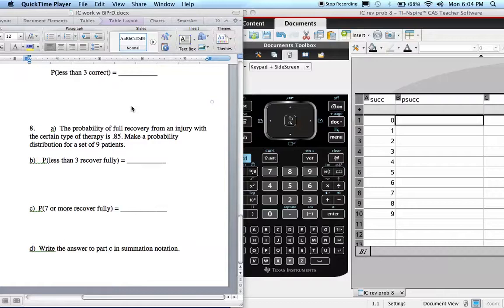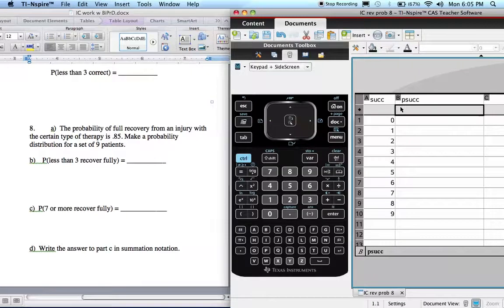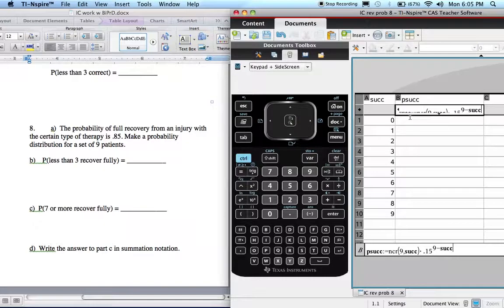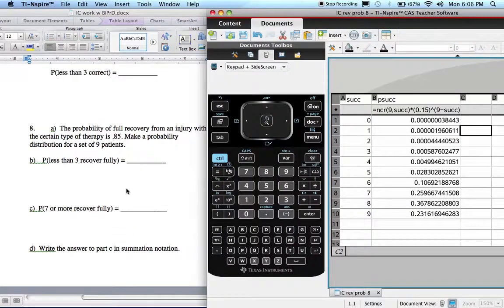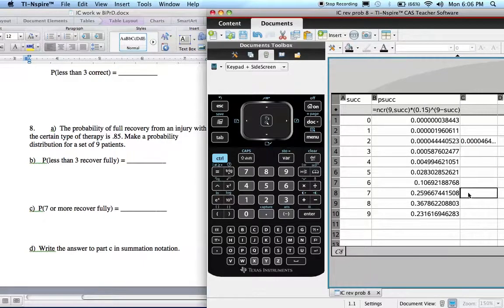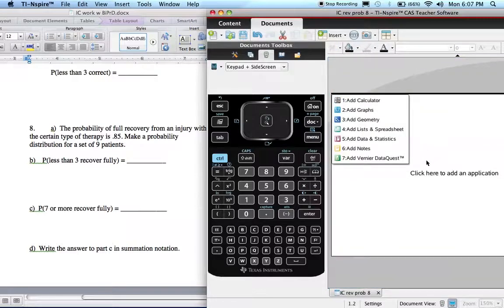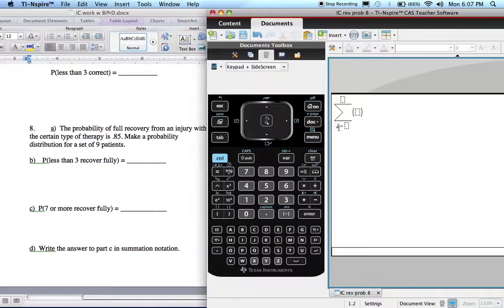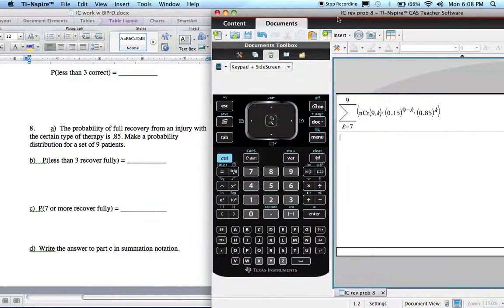Prob8icrev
Using a TI - nSpire to generate and analyze binomial probability distributions